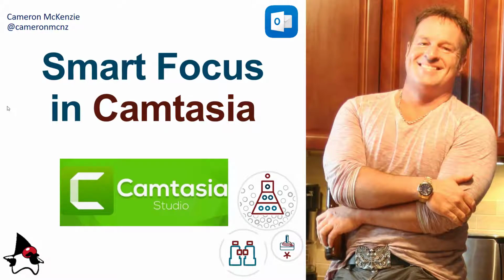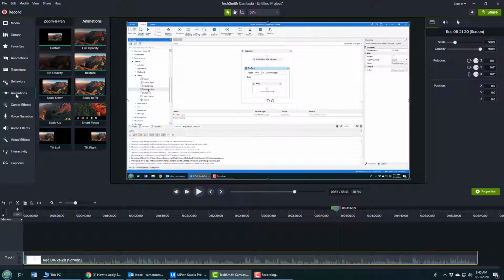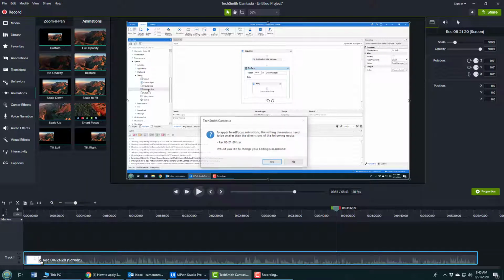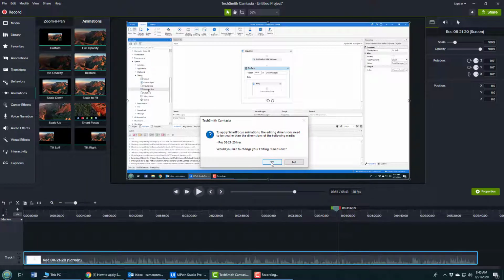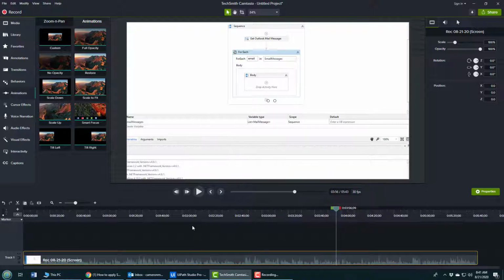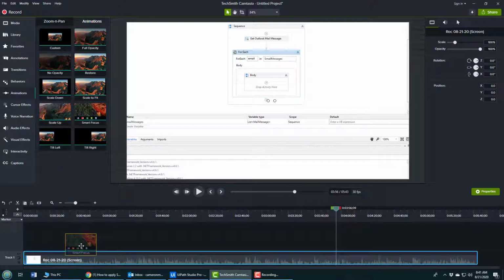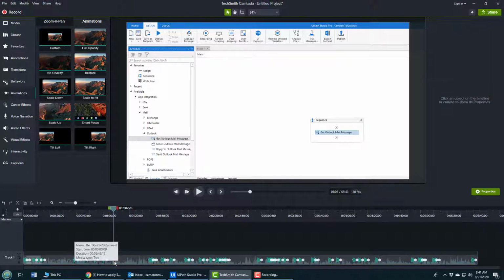How to apply Smart Focus in Camtasia 20 Example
In this tutorial I provide an example of how to apply Smart Focus in Camtasia. Since I have recorded in 1080p, I must first have Camtasia reduce the edit size to 720p. Then the Camtasia SmartFocus can be applied. Remember that if you don't like certain Camtasia Smart Focus elements, you can delete them. Just choose the ones you want, delete the ones you don't, and you will have successfully applied and added SmartFocus to Camtasia recordings you have made.